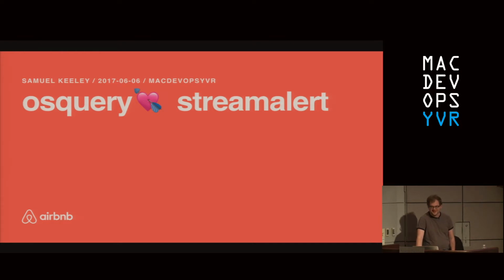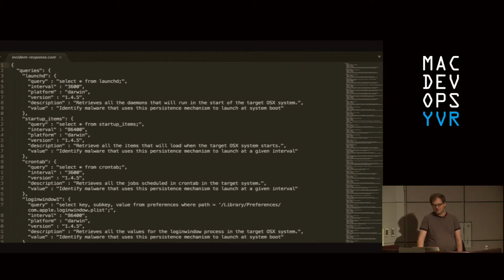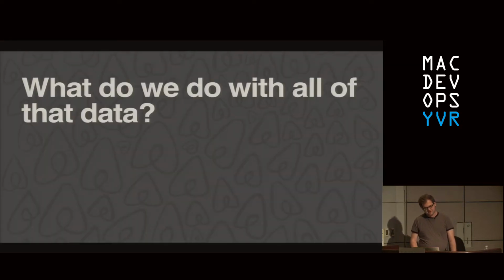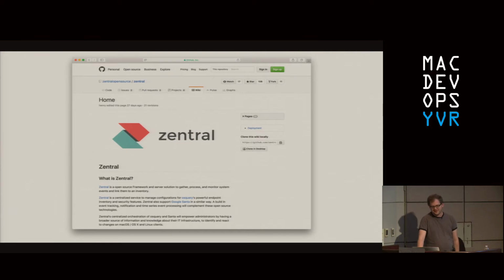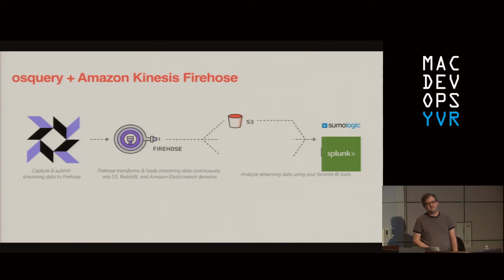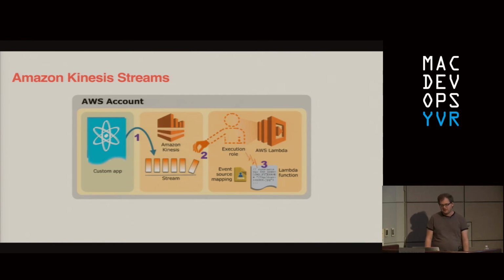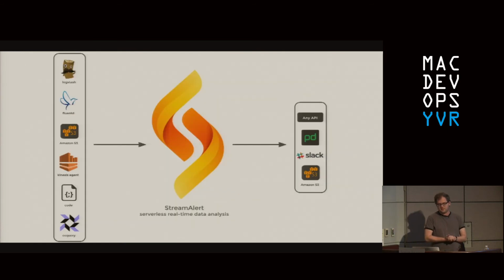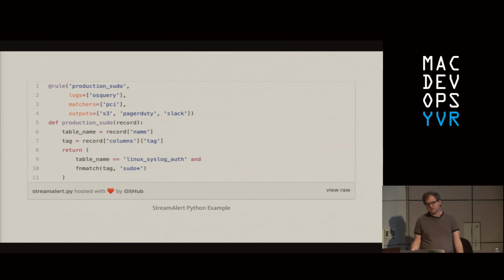MDOYVR17 - Sam Keeley - Osquery and Streamalert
Sam Keeley
Osquery and Streamalert